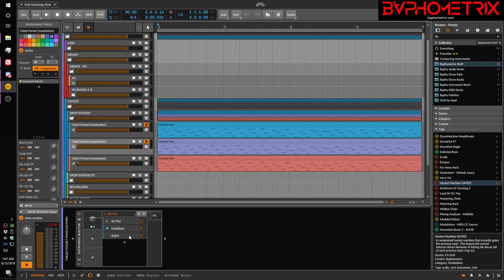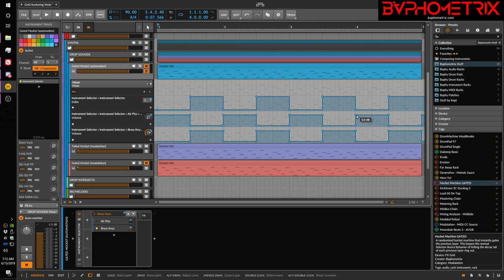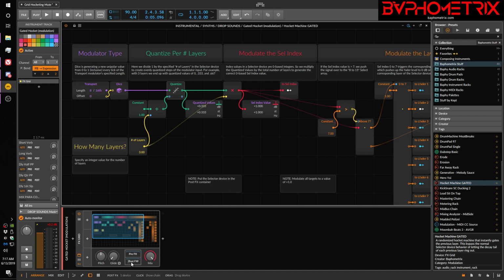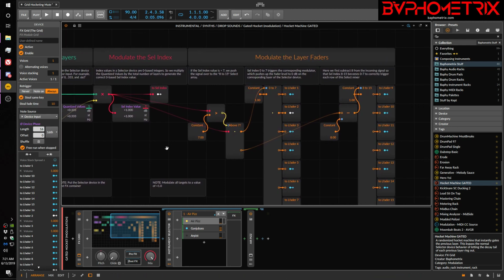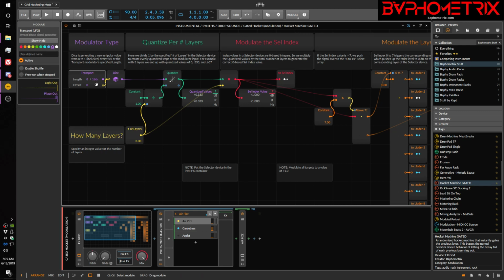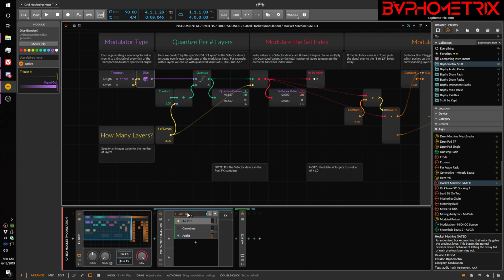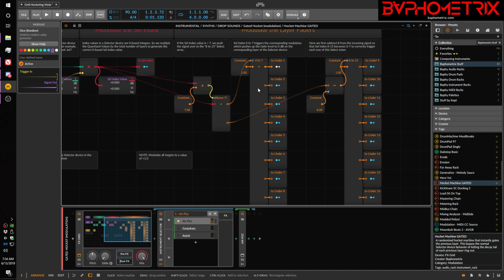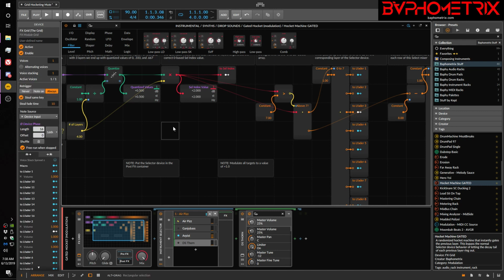Bitwig 25 - Building a Gated Hocket Machine in the 3.0 Grid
In this video I show how to set up a GATED hocketing effect in Bitwig, as opposed to the normal "tailed" hocketing behavior you can achieve by default with the Instrument Selector and FX Selector devices in Bitwig. Since the best approach to gating a hocket machine is to use The Grid, I'm also giving you a small tour of Bitwig's Grid devices that are coming out soon in version 3.0.

If you want to grab this FX Grid preset, you can do so by joining the Bitwig discord server Then search the resources channel there for "gated hocket machine". Note that you'll need 3.0 beta 5 or later to successfully load and use this preset.

Although I don't reference it in this video, here is a link to the "Bitwig Handbook" that it often mentioned in this series. This is an evergreen document that I will continue to expand and improve as I make more Bitwig tutorials.